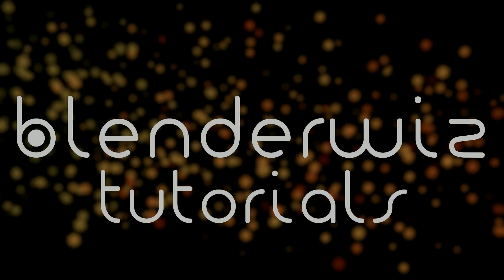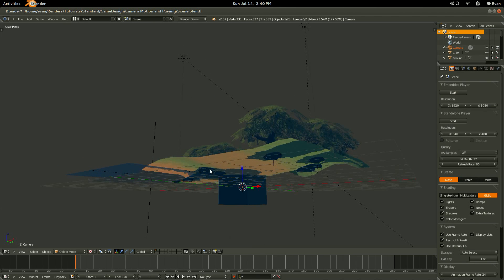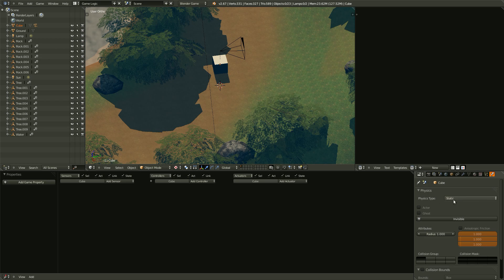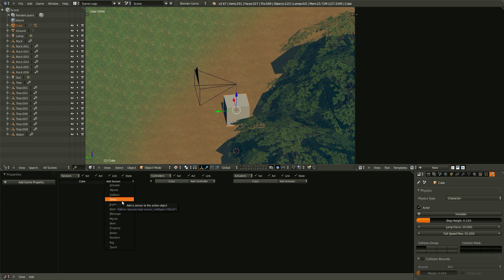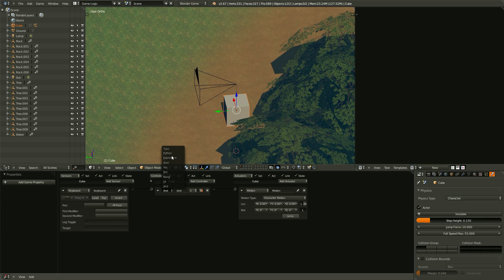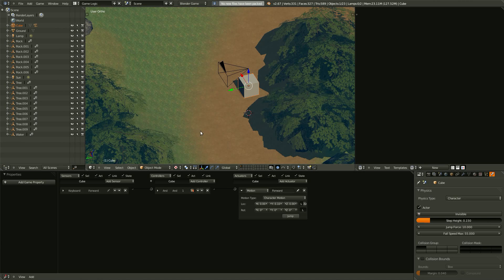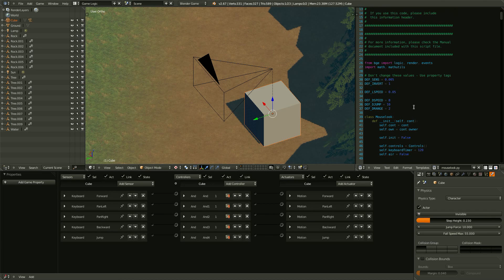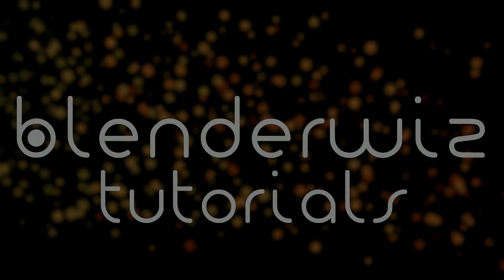Camera Motion Tutorial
In this tutorial, we are going to set up our camera to work as a very simple fps shooter, without the shooting part.

We will use parenting with offsets, the logic bricks, and python to achieve this.

I will be using the scene from the game assets and texture painting tutorials, but this is not required for this tutorial. You can create a cube and have it fall on a flat plane, and that will work just fine as well.

Resources